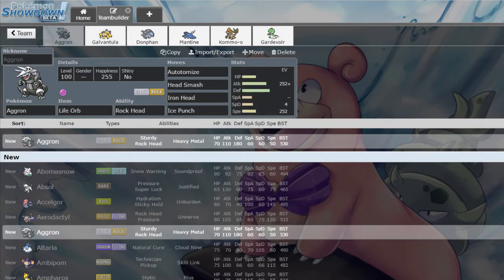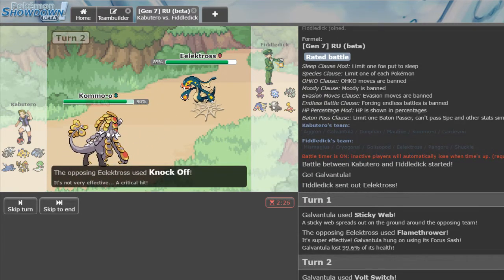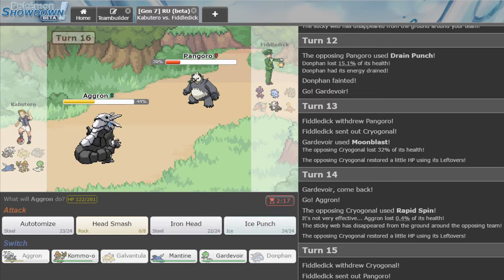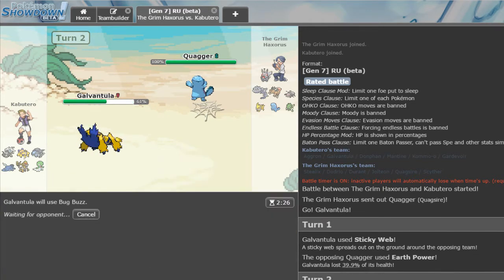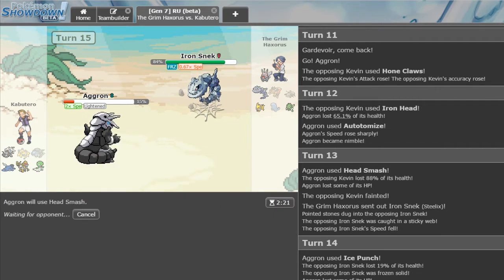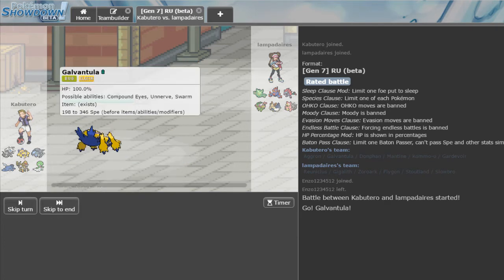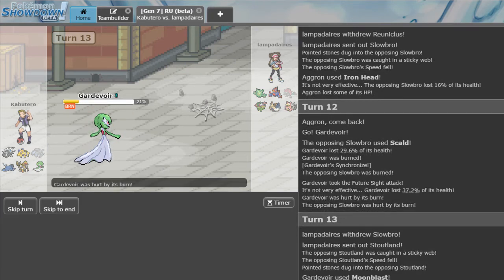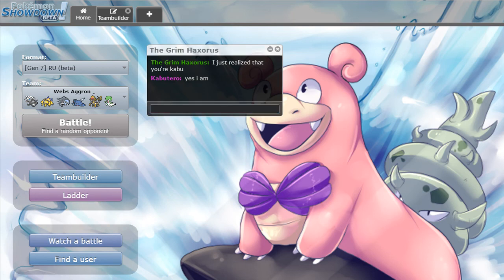Showdown Live #2: The Thought of Having a Kommo-over at the Age of 25 is Aggronizing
Another Showdown Live in the RU tier! Sticky Webs are really good right now, so I wanted to get used to using them with Aggron, which is one of my favorite Pokemon!

*Note: If you are having issues with scarfed Flygon, give Mantine Rocky Helmet over Leftovers and/or give Kommo-o Dragon Dance instead of Swords Dance